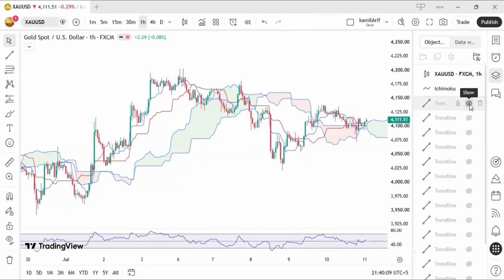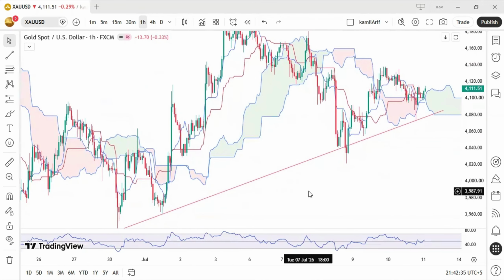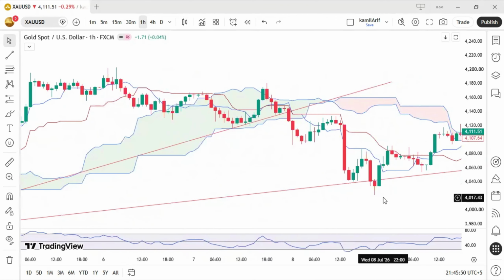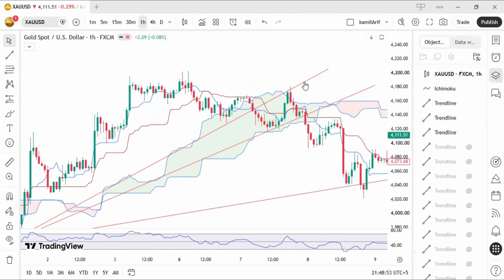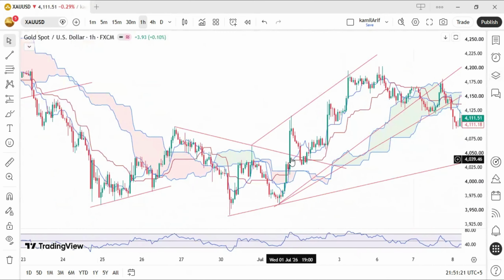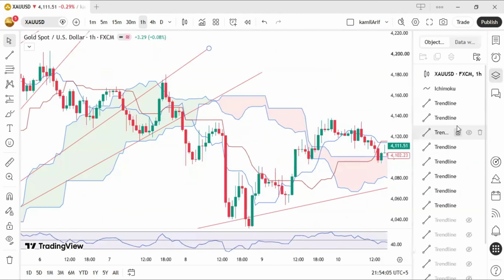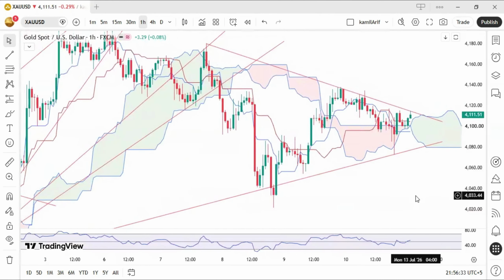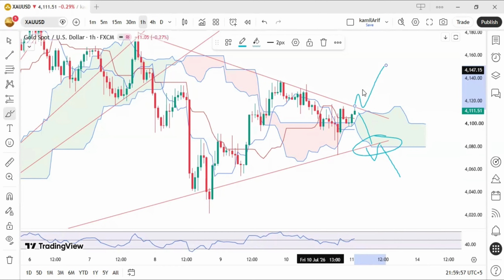Gold trading and forecast 12 July 2026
This video is designed to help traders improve their market understanding rather than chase random entries.